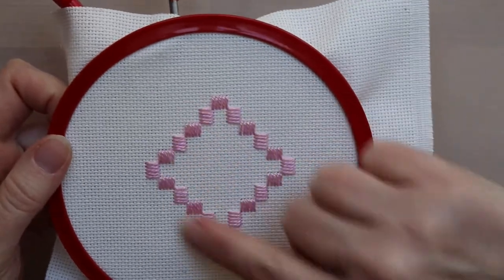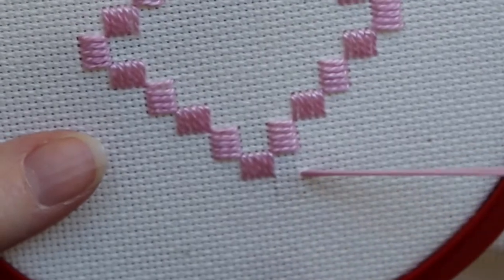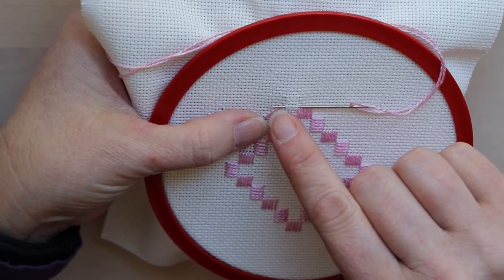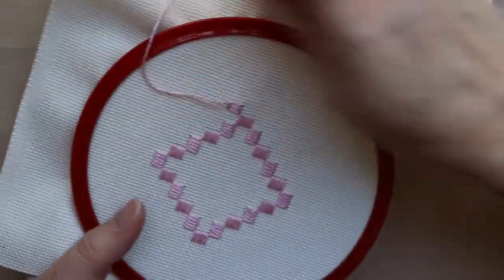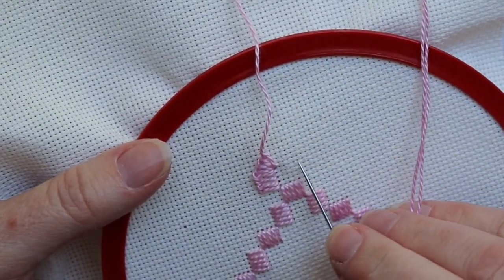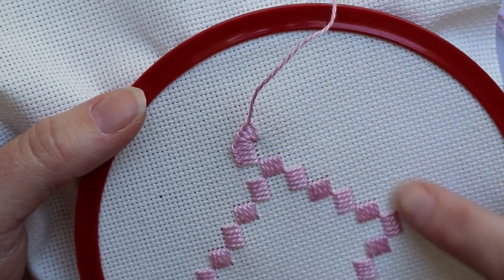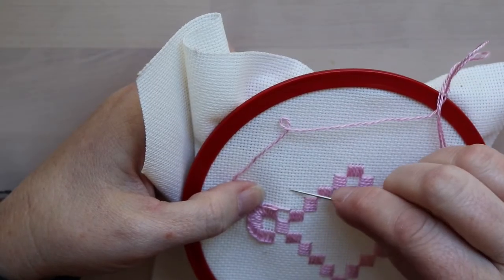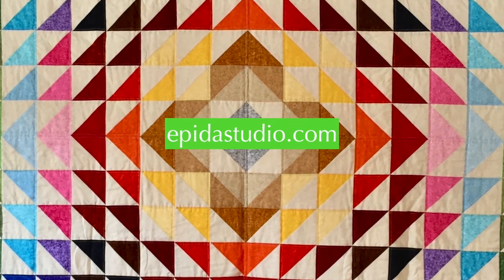Hardanger Embroidery Tutorial part 2 - Buttonhole stitch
Buttonhole stitch is commonly used to outline hardanger embroidery. This type of edging means that the piece can be cut out of the base fabric to stand alone.

See how to do it in this tutorial.

chapters
0:00 introduction
0:15 reading the chart
0:36 beginning the thread
1:30 taking the stitch
2:45 turning the corner
4:17 end unit of stitches
5:18 finished buttonhole stitches